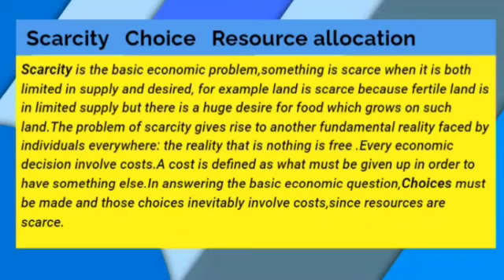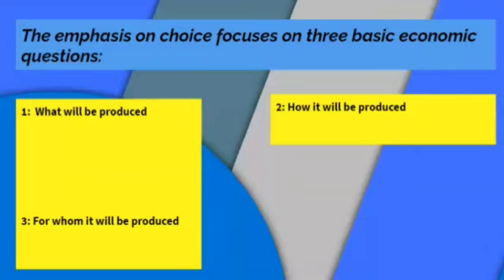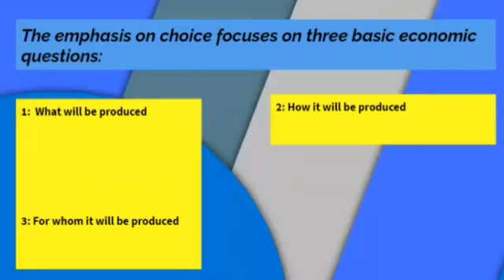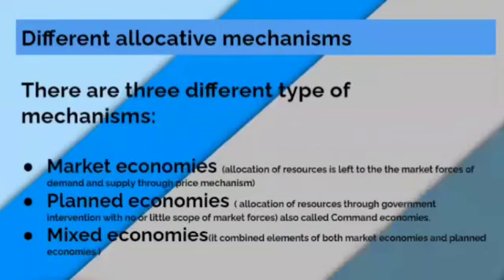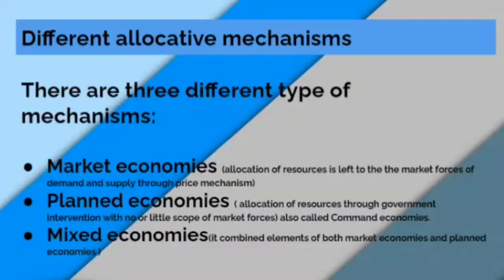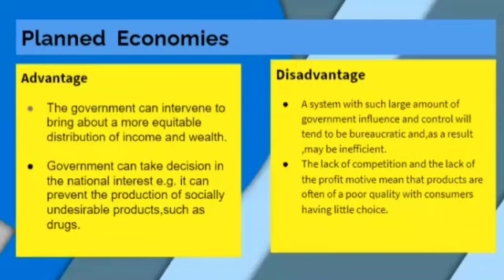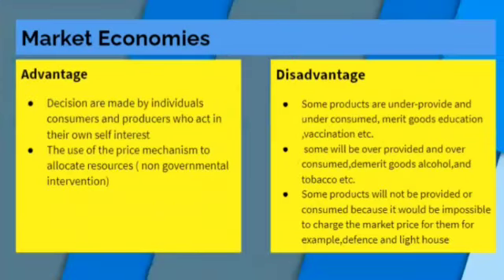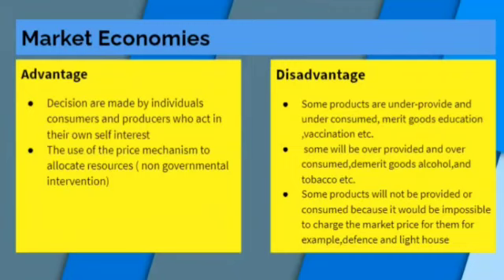Basic Economic Ideas ( Scarcity, Choice, Opportunity cost) For IGCSE,O Level, A level ,MYP,IBDP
This video will help all   IGCSE,O Level,  A level  ,MYP  ,   IBDP Economics students all over the world to understand Basic Economic Ideas ( Scarcity, Choice, Opportunity cost) ,also its equal beneficial for Economics Teachers and relevant Economics courses all over the world.

Basic Economic Ideas    Scarcity, Choice, Opportunity cost)